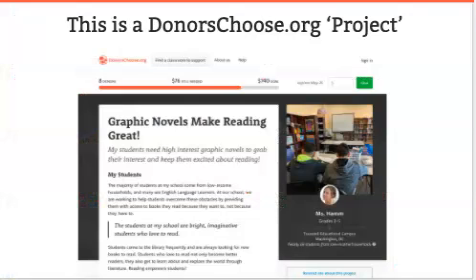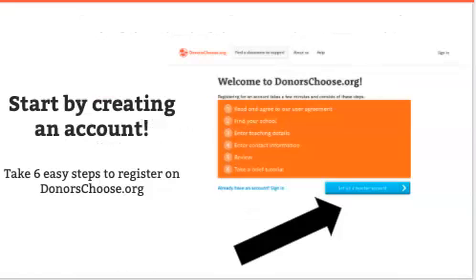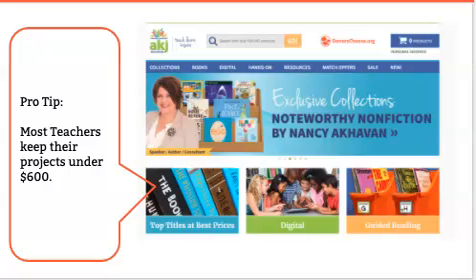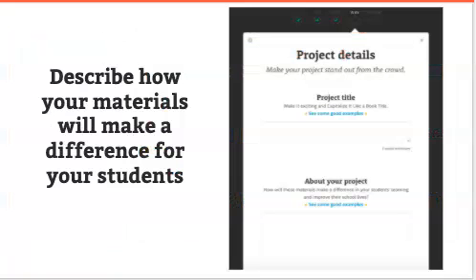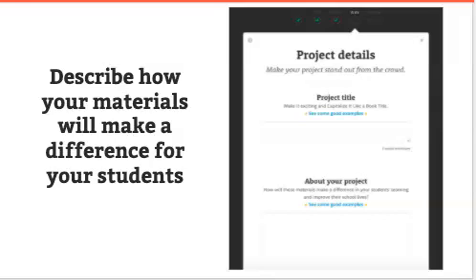Donor's Choose Getting Started with 1st Project